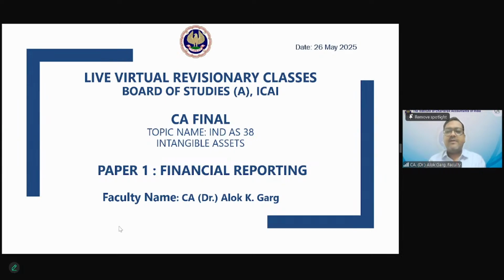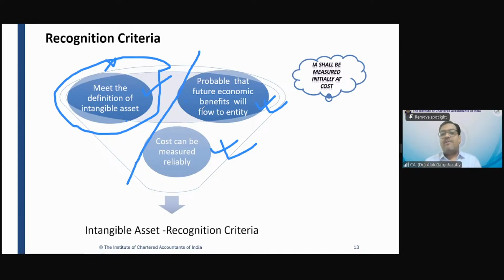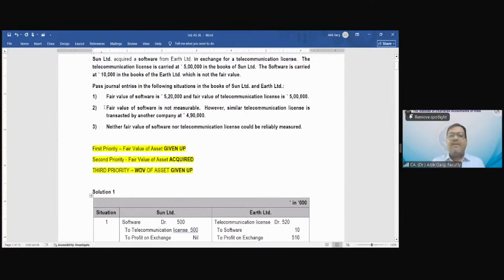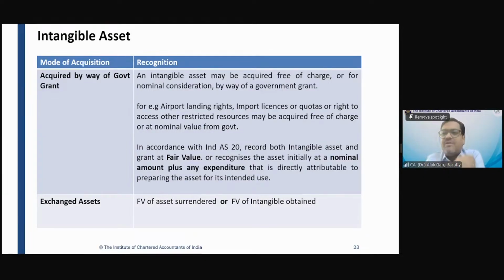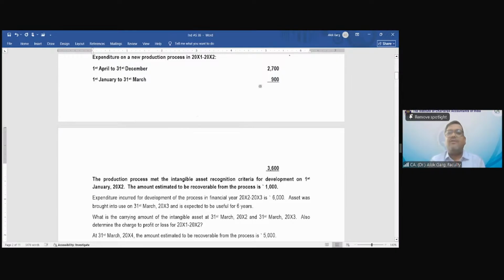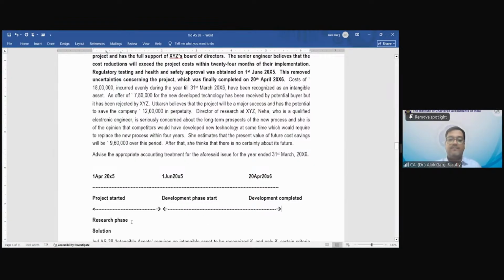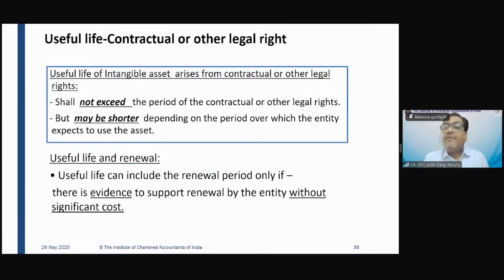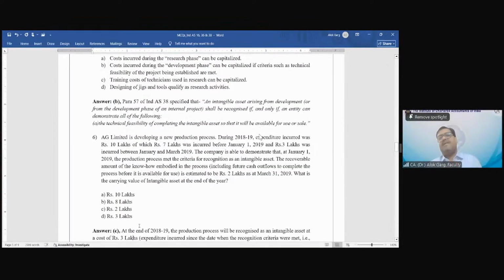Final Paper 1: FR | Topic: Ind AS 38 : Intangible Assets | Session 1 | 26 May, 2025